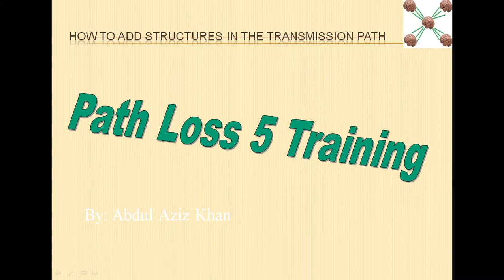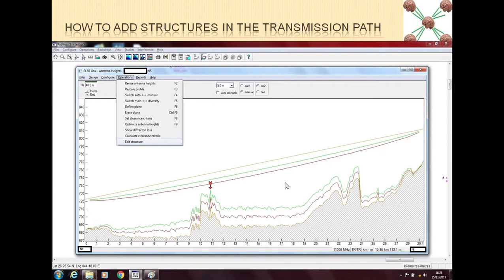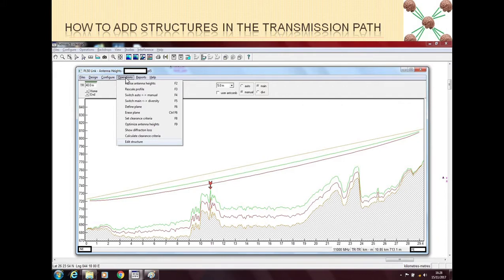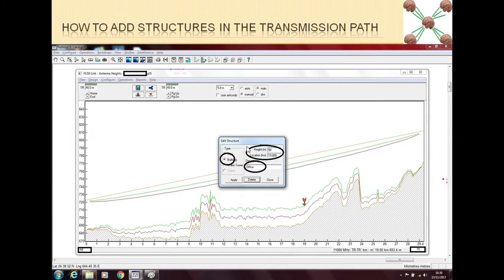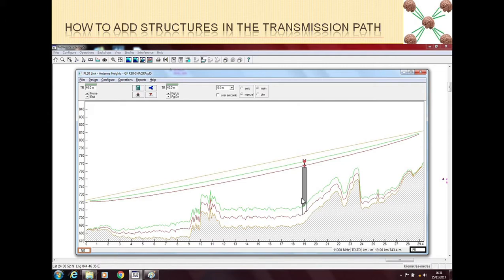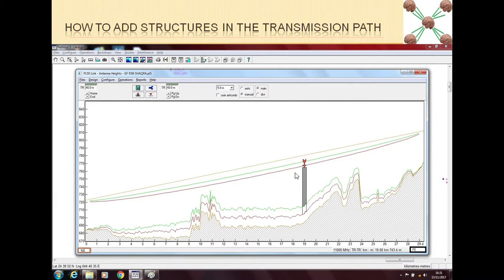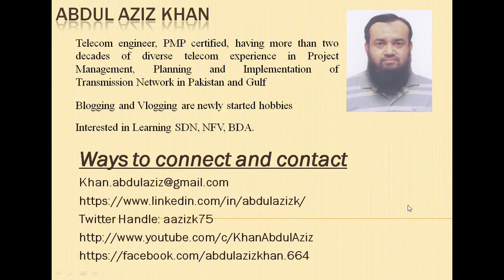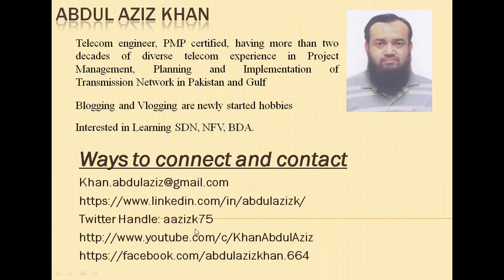Path Loss 5 - How to Add Structures in the Transmission Path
My Video on Path Loss 5 Training series- How to Add Structures in the Transmission Path